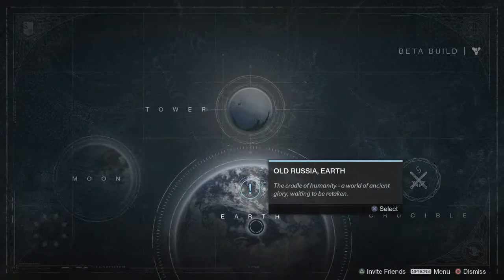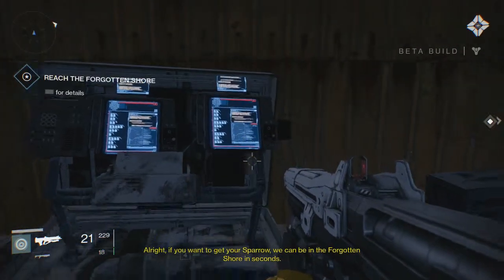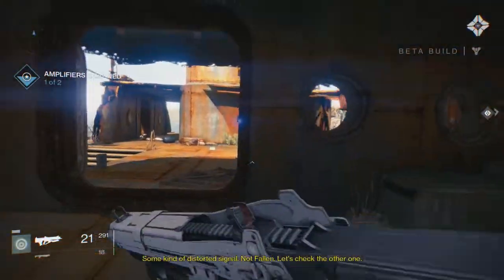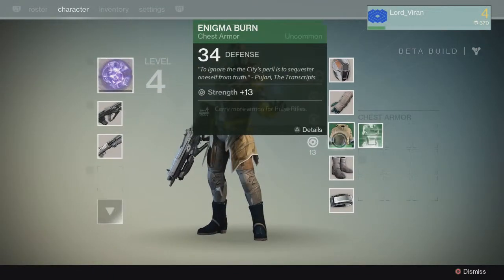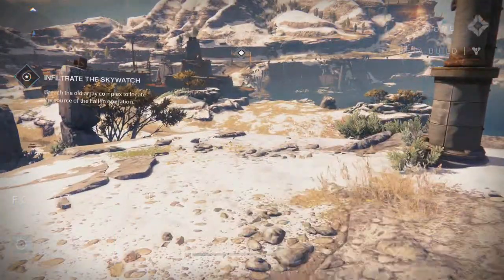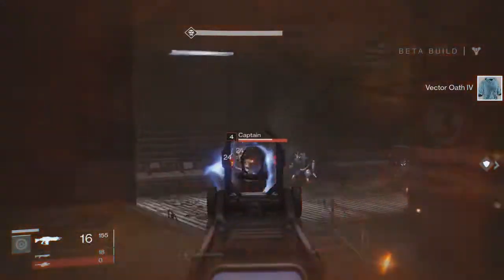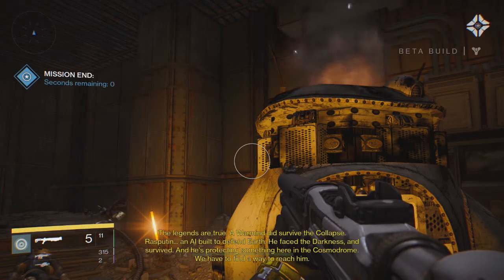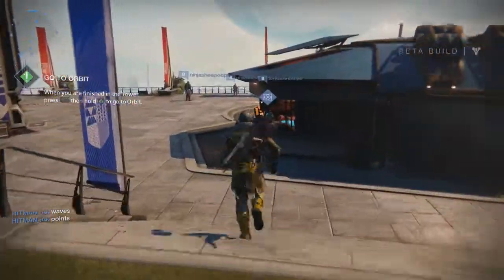Destiny BETA, Pt. 6: Rasputin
Next story mission, introducing a prelude to an AI and our first firefight scenario.